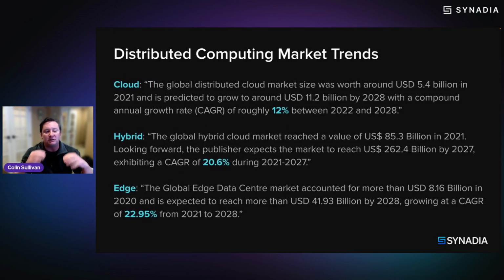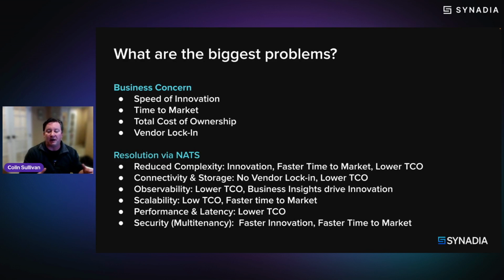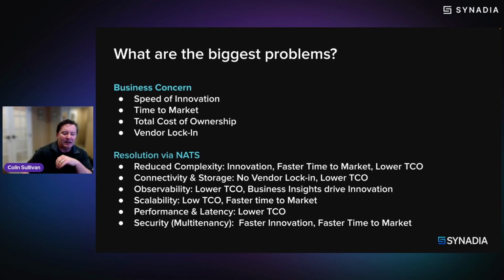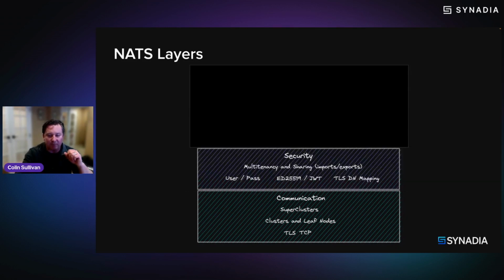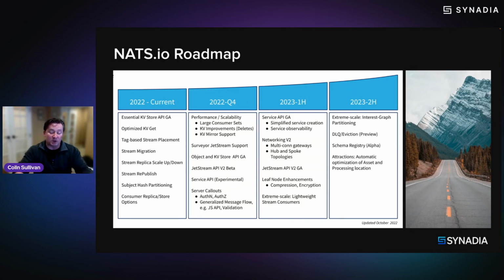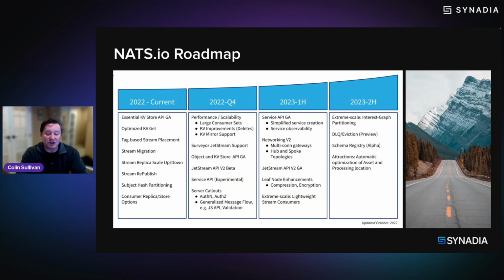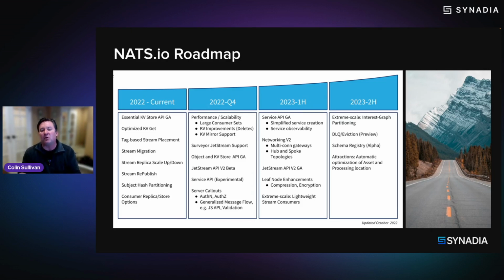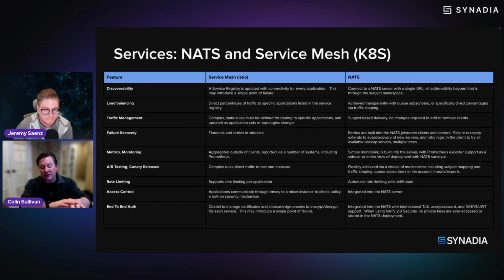Where are we now and where to next? | RethinkConn '22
Much of the industry's focus is on faster and simpler ways to deploy and manage user applications. Synadia, enabled by NATS, is focused on connectivity, initially with messaging, and now with persistent streams, key-value stores, and object storage. Edge-first design has been a guiding principle which is differentiated from any cloud-first solution.